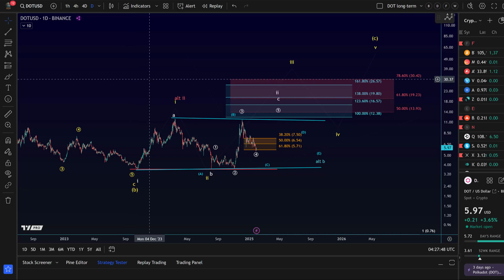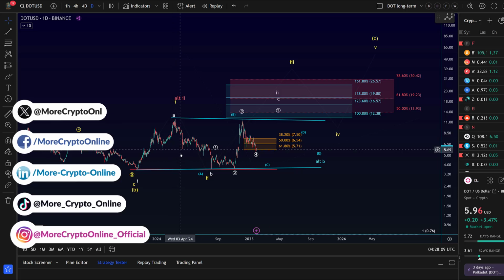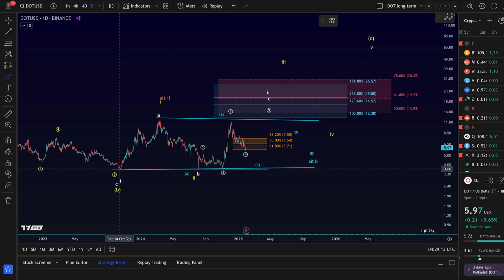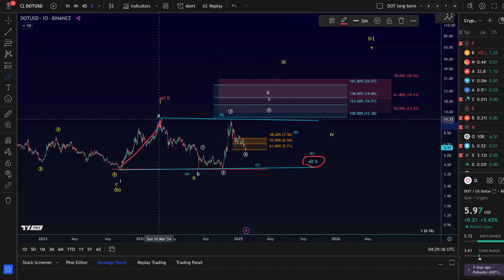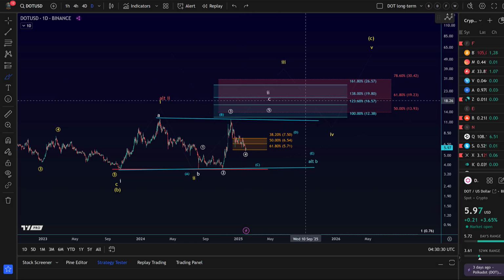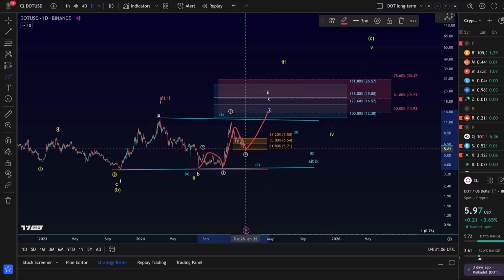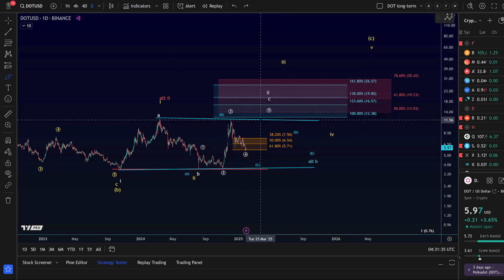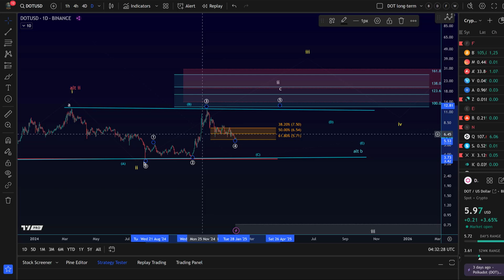Polkadot DOT Price News Today - Technical Analysis Update Now, Price Now! Elliott Wave Analysis!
👉 Trade on Coinbase:
Receive $10 in BTC (see terms on website):

👉 Trade on Kucoin:
Receive a 20% fee discount:

👉 Trade with Trading212:
Receive shares worth up to $100: